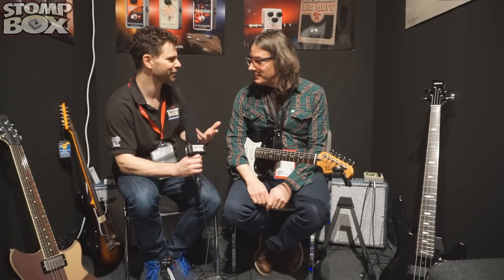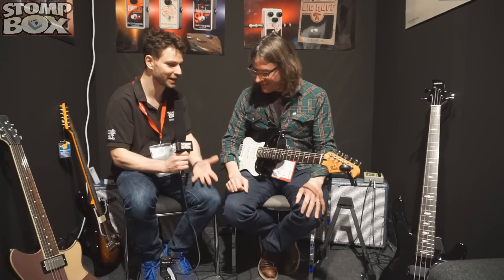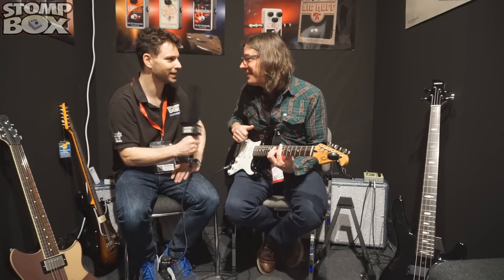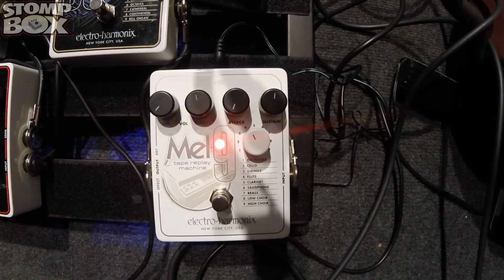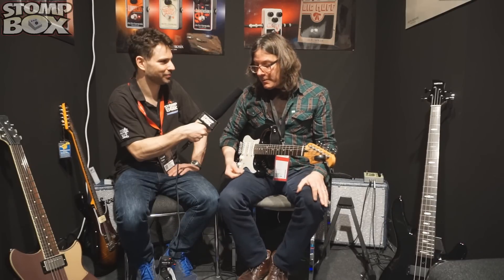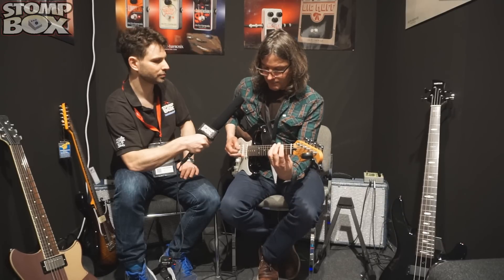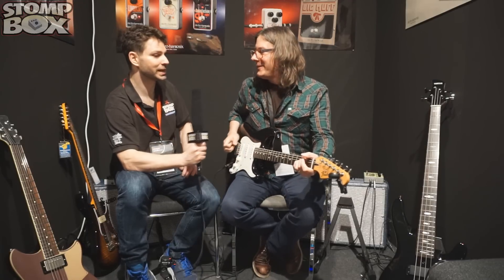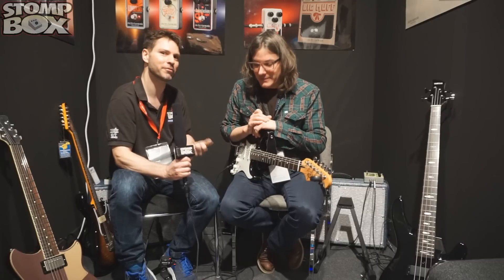Electro Harmonix Mel9 Demo - Turn Your Guitar Into a Mellotron!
The polyphonic MEL9 uses the same extraordinary technology as the B9, C9 and KEY9 to transform your axe and resurrect the sound of vintage tape-based keyboards.

The full range of Electro Harmonix pedals is available from our shop in London or on our